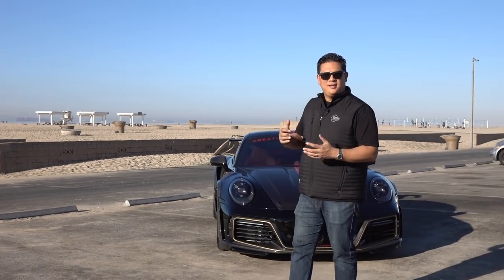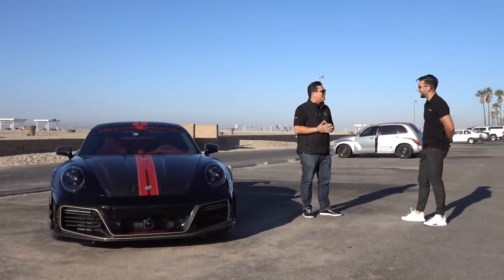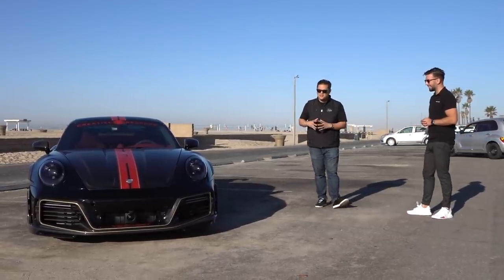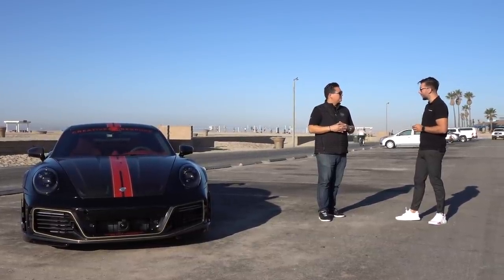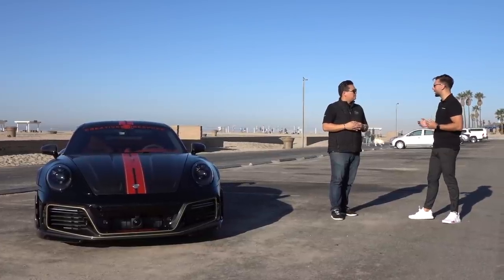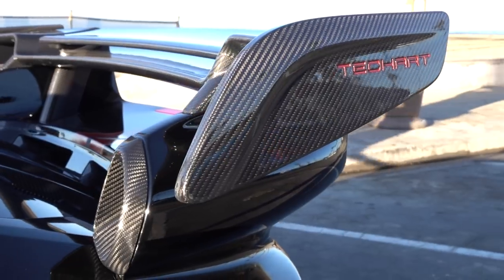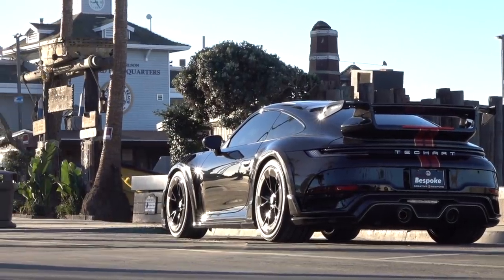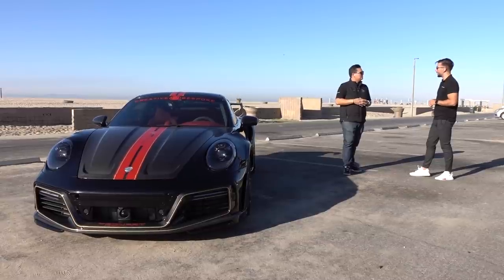TECHART's Modified Porsche 911 Turbo S.. 710-Horsepower!? (GTstreet R) | PCA Spotlight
TECHART has long been known for taking Porsche's best sports cars and modifying them with more horsepower, more downforce, aggressive styling, and a customizable interior, all of which are on display with this 911 Turbo S-based GTstreet R. It has 710-horsepower, but TECHART will sell you a kit with bigger turbos good for 800 hp!